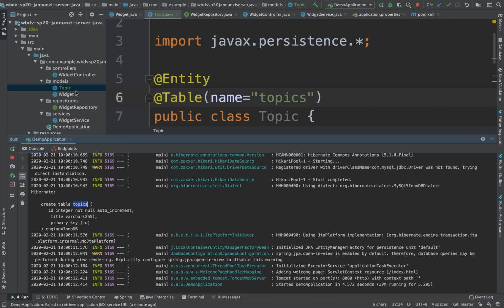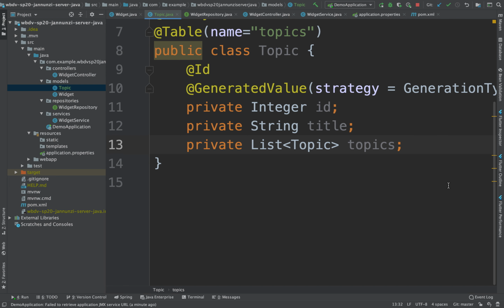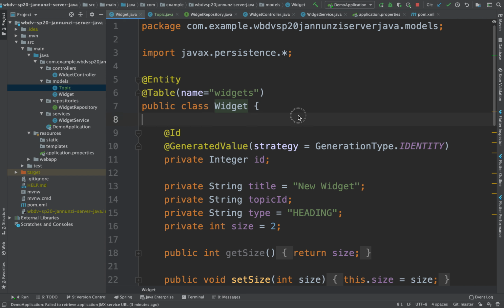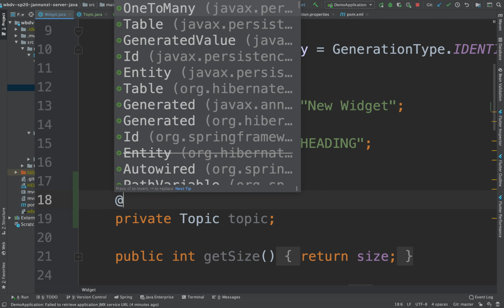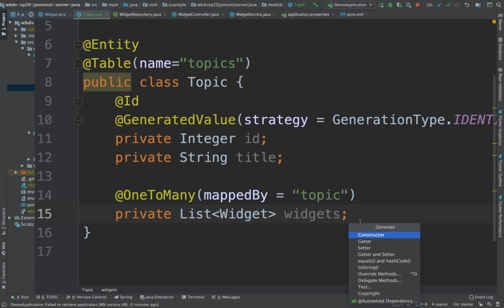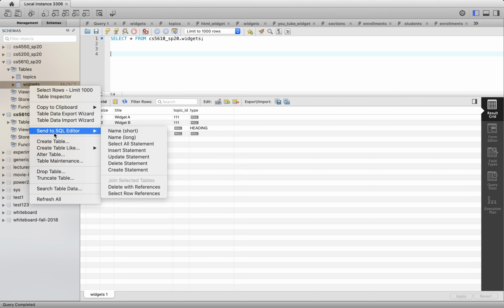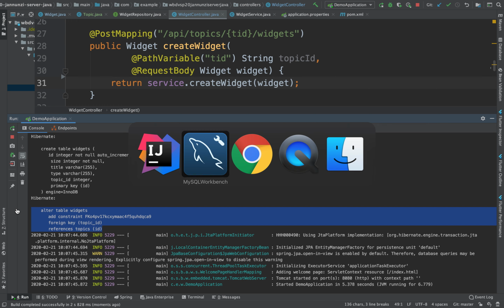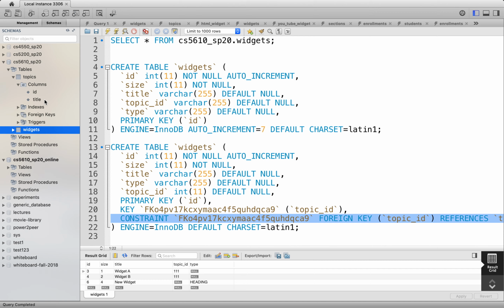cs5610 sp20 72003